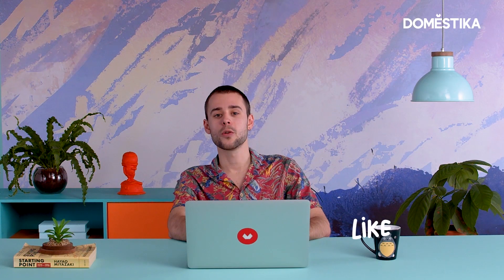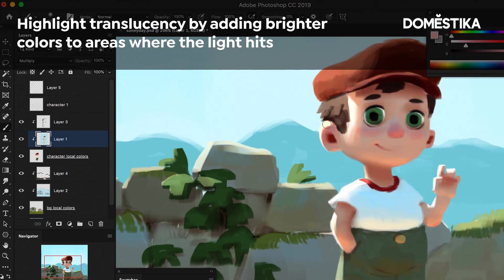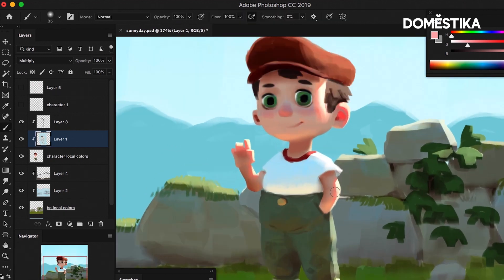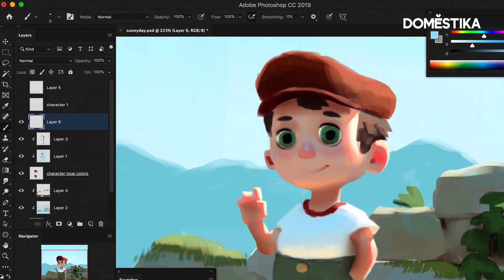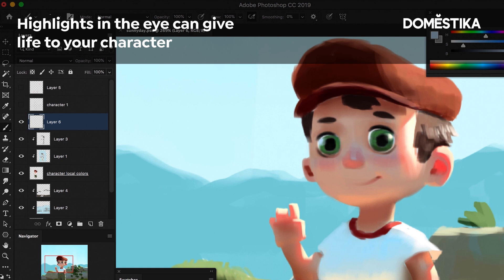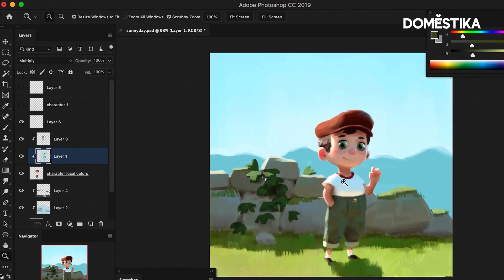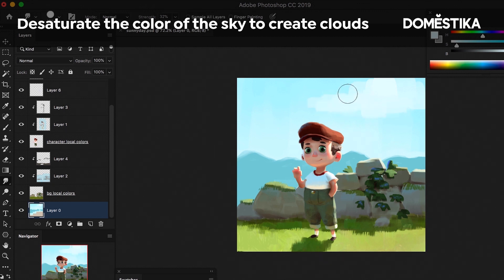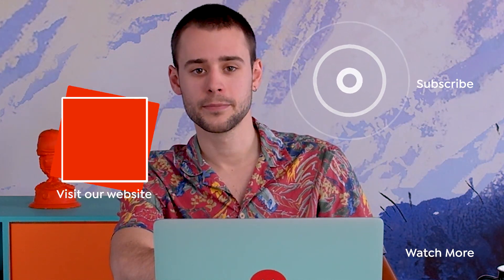Digital Painting Tutorial: How to Use Light In a Digital Portrait - Samuel Smith | Domestika English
Learn how to use light in digital portraits on Photoshop, with Samuel Smith.

💥Did you enjoy this tutorial? Check out Samuel Smith’s online course, “Lighting Principles for Digital Painting” to learn more about how to create illustrations that capture a place and its atmosphere.

Learn at your own pace from anywhere, without schedules or deadlines. Learn techniques from leading creative professionals with unlimited access to top quality videos. Interact with other students and the course’s teacher. Share and learn what you’re passionate about.

⏰ Timecodes ⏰
00:00 how to use light in photoshop
00:40 how to add indication of translucency
00:50 what does translucency mean
02:56 how to add reflection in photoshop
05:50 highlights in photoshop